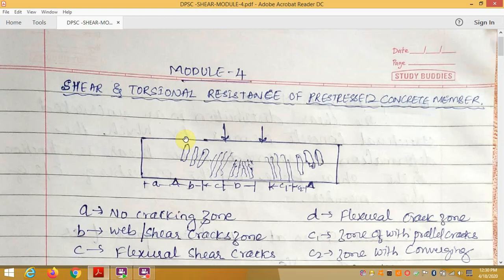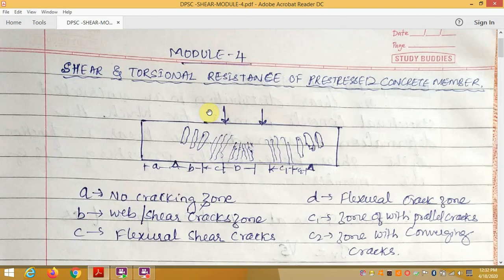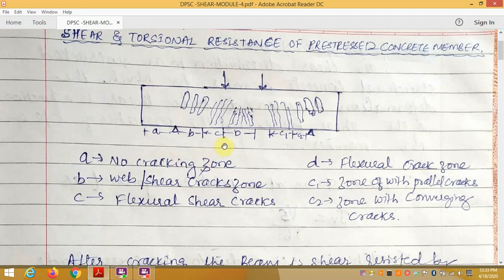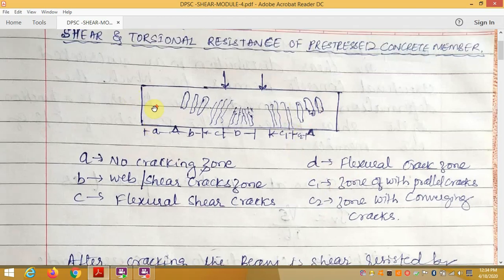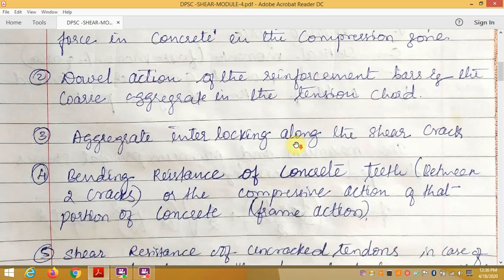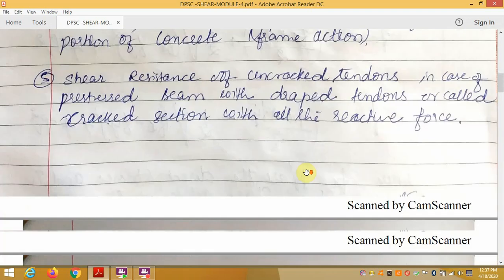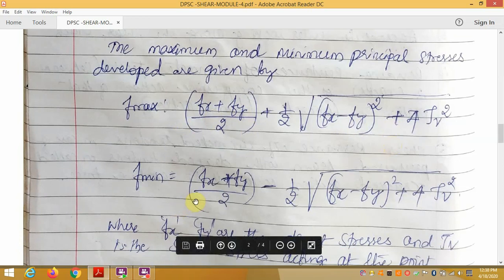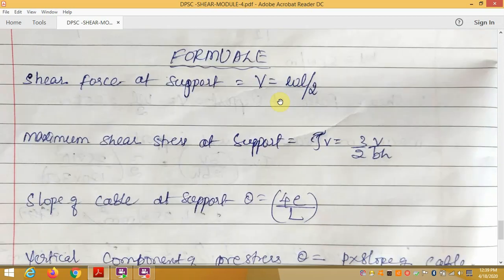SHEAR & TORSIONAL RESISTANCE OF PSC MEMBER-mbs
Design of prestressed concrete  SHEAR & TORSIONAL RESISTANCE MODULE 4 VTU Syllabus.